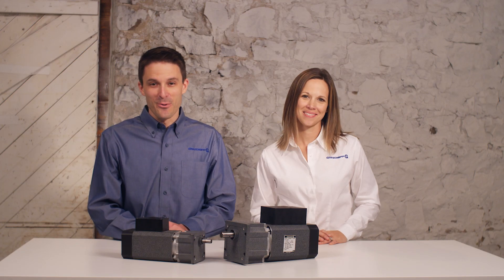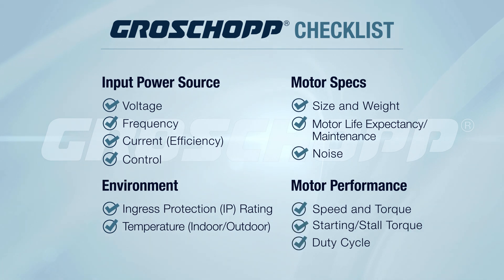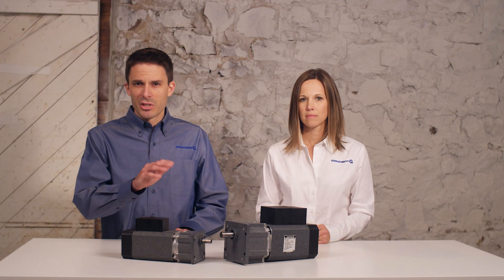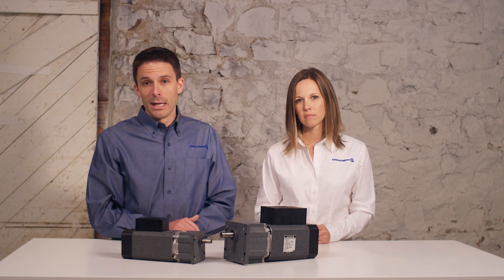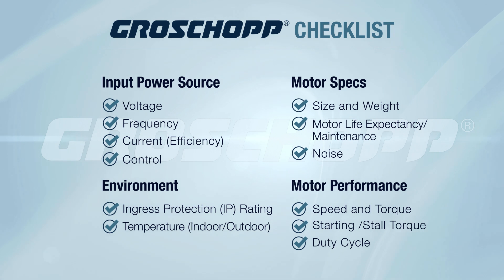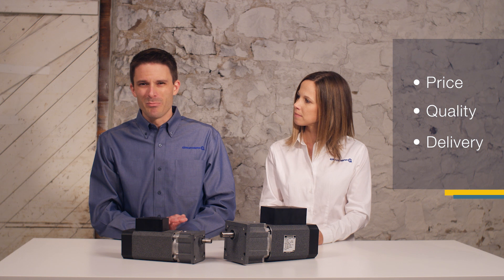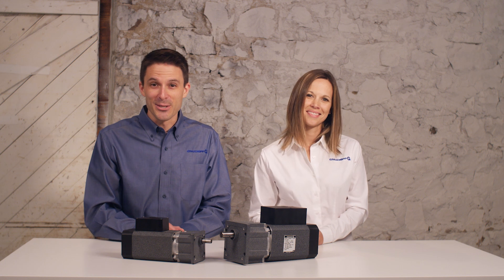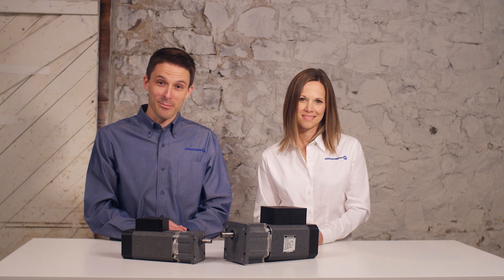How to Choose an Electric Motor | Application Criteria (Part 2)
This is part two of our discussion on application criteria. It seems obvious, but we like to remind our customers to always consider the maximum size and weight of motor their application will allow, and to know what kind of life expectancy the motor will need to have.